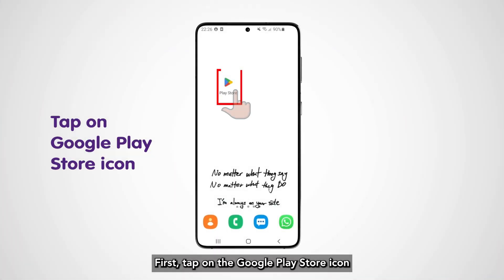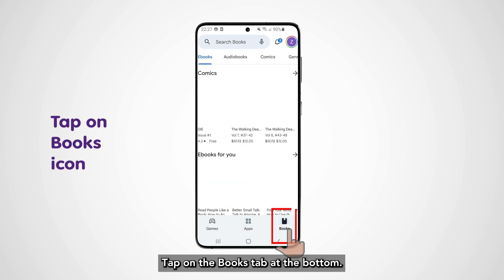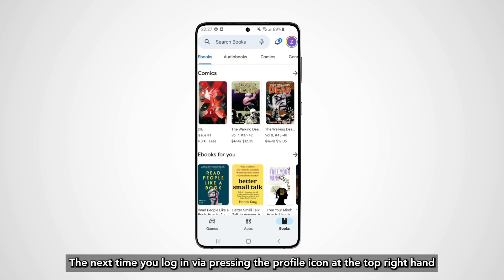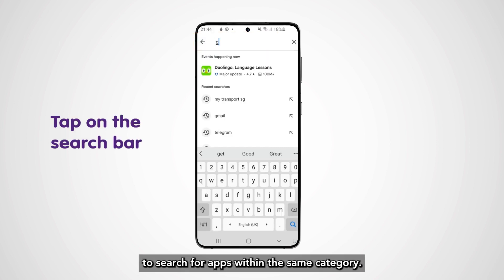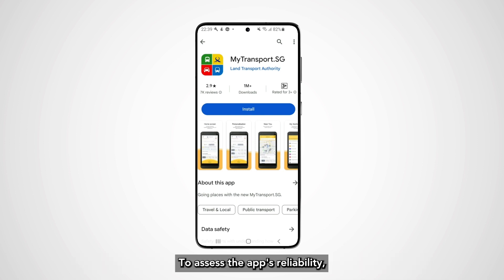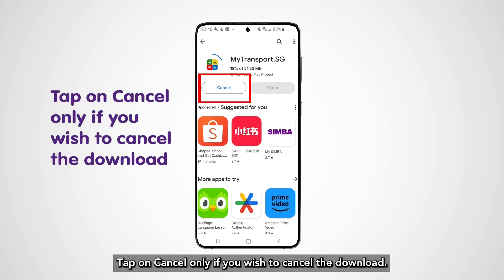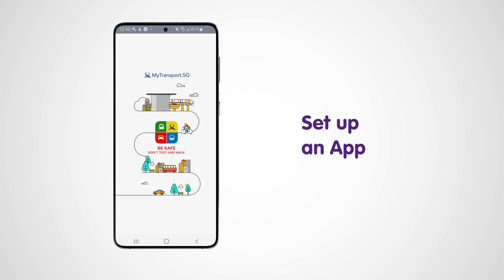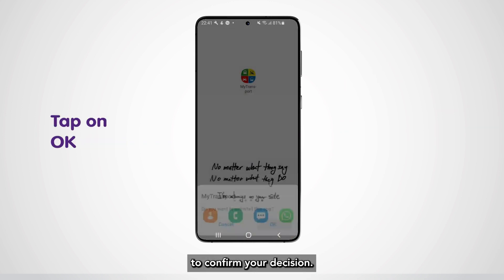Download apps on your smart device (Android)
In this video, you will learn how to download applications on your smart device through Google Play Store.

Chapters:
0:00 Introduction
0:15 Purpose of Google Play Store
0:32 Features of Google Play Store
1:36 Log in to Google Play Store
2:16 Download & locate an app
4:29 Set up an App
4:53 Uninstall an app
5:20 Thank you for watching!

Click here to view the rest of our videos:  @digitalforlifesg

If you have more queries or wish to learn other digital skills, visit us at your nearest SG Digital Community Hub or call us at 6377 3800 to make an appointment.